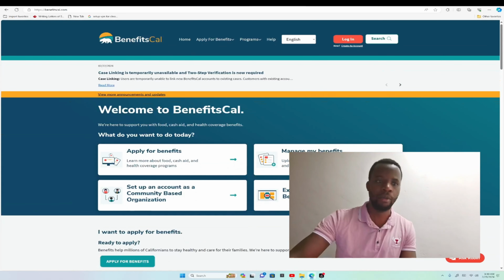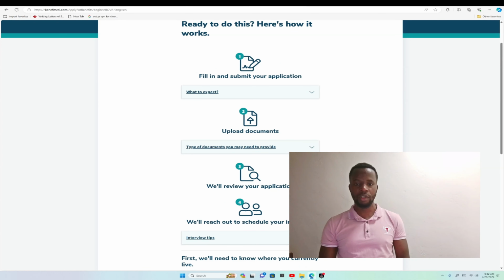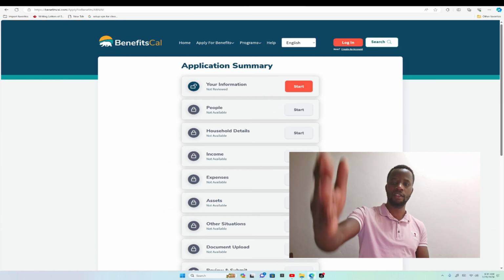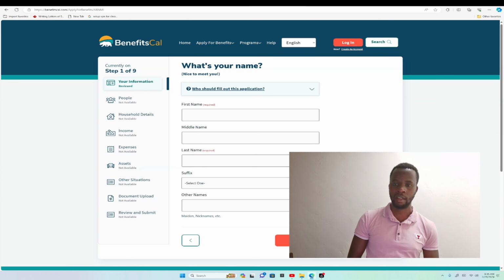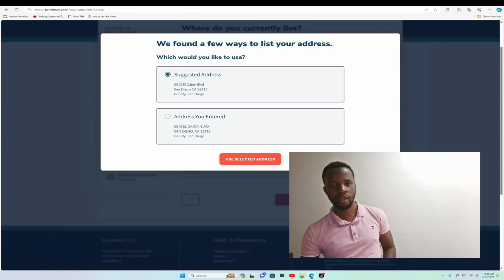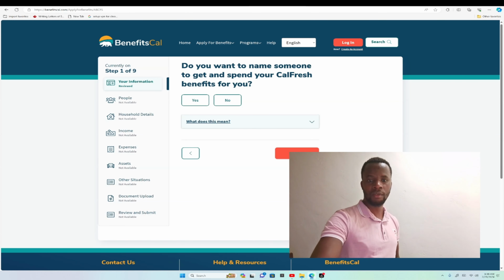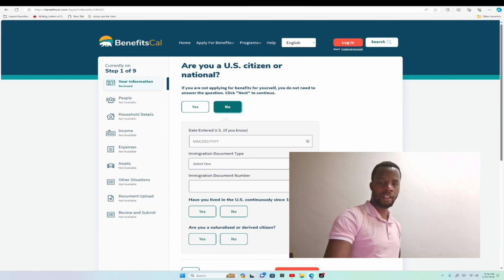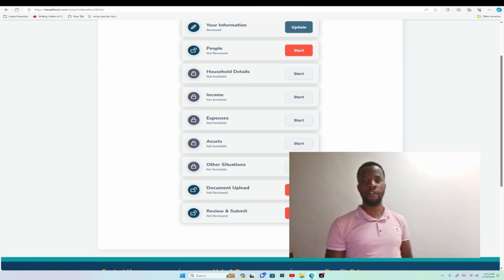benefitcal for people in California